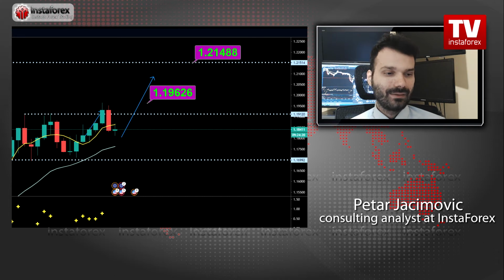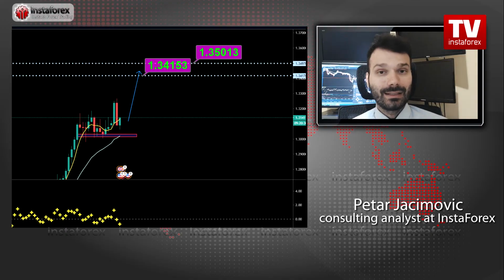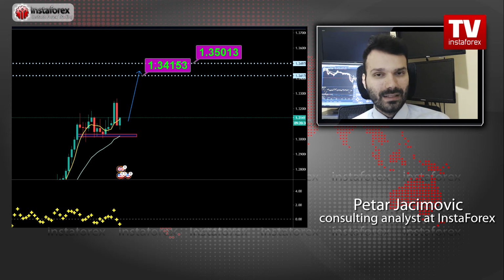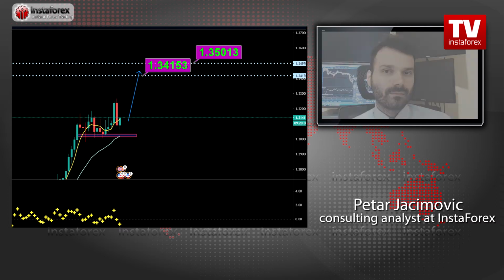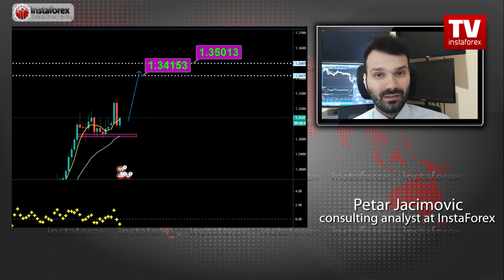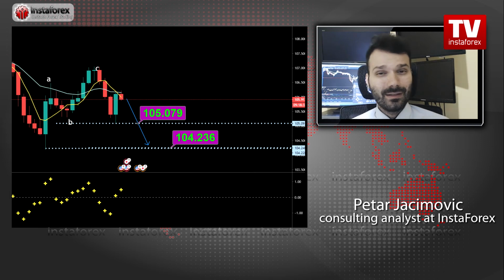TV Linkup August 21: What will happen after USD spike? Technical analysis of EUR/USD,GBP/USD,USD/JPY